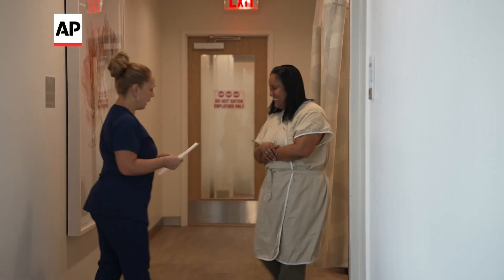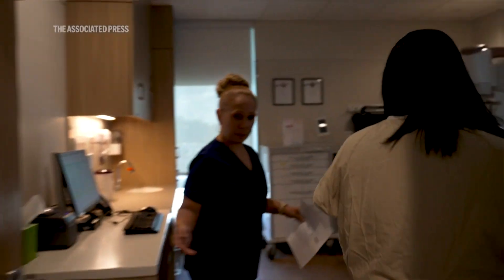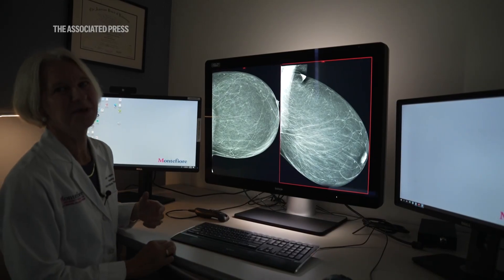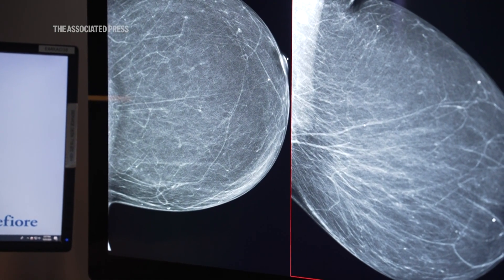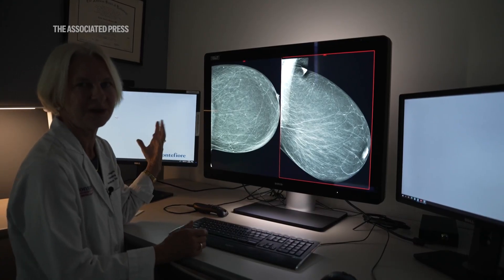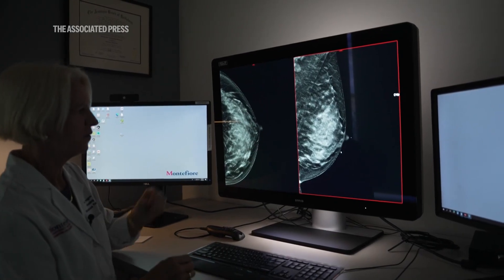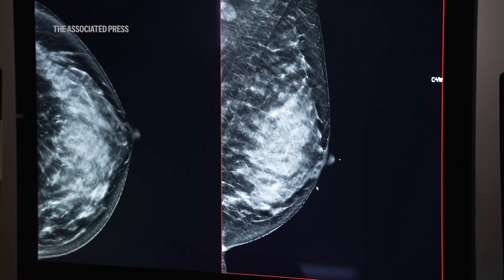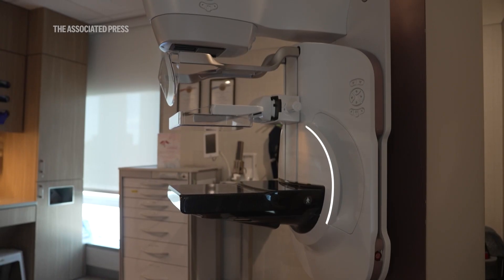What are dense breasts?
ASSOCIATED PRESS
New York - 9 October 2024
1. Various of a patient walking in for a mammogram
++PART COVERED++
2. SOUNDBITE (English) Dr. Laura Hodges, Montefiore Einstein Comprehensive Cancer Center:
"So dense breasts is based on the mammogram images of your breast, which is basically an X-ray of your breast. On one end of the spectrum we have patients who have predominately fatty breasts, and on the other end of the spectrum we have patients who have predominately glandular breasts."
++PART COVERED++
3. UPSOUND (English) Dr. Laura Hodges, Montefiore Einstein Comprehensive Cancer Center:
"This is an example of a mammogram of a left breast on a patient who has predominantly fatty breasts. And as you can see, the background is black. And if we if she were to develop any masses, they would be like a beacon, like a white chalk on a blackboard."
4. Close up of mammogram of a predominantly fatty breast
5. Close up of a dense breast mammogram
++PART COVERED++
6. UPSOUND (English) Dr. Laura Hodges, Montefiore Einstein Comprehensive Cancer Center:
"This is an example of a dense breast. And as you can see, the background on this X-ray is very white. So you can imagine if you were to start to grow a small mass, which is also white, it could be lost in this type of a mammogram."
7. Close up of a mammogram of a dense breast
8. Mammogram machine
++COVERED++
9. SOUNDBITE (English) Dr. Laura Hodges, Montefiore Einstein Comprehensive Cancer Center:
"So for people with dense breasts we often advise them to get additional imaging."
10. Sign for mammogram room
11. Mammogram machine
++PART COVERED++
12. SOUNDBITE (English) Sharifa James, Dense breast patient:
"I just assumed, it just meant I had, like, heavier breast tissue, perhaps. But then when I kind of like researched and they would educate me about is like it is harder to kind of see things in dense breast tissue."
13. Various of patient getting a mammogram
++PART COVERED++
14. SOUNDBITE (English) Sharifa James, Dense breast patient:
"But when you get the information that many women have dense breasts and it just warrants additional testing. Dense breast doesn't mean, you know, you're going to get cancer. It just means it's harder to see or detect it, if there is something if there is a tumor there, there's a malignancy. So this is giving us the added benefit of being able to see that.
15. Various of a patient getting a mammogram
++PART COVERED++
16. SOUNDBITE (English) Dr. Laura Hodges, Montefiore Einstein Comprehensive Cancer Center:
"Mammogram is the gold standard for detecting breast cancer and for saving lives early. We use that as our foundation when we're, you know, imaging women's breasts and we work off of the mammogram. So even though, you know, like I said, may hide small masses, other things we look for are micro calcifications, we look for distortion in the pattern. So there are other things that we will see on a mammogram, even in a patient with dense breasts. And that is where you always want to start."
17. Various of the mammogram machine
STORYLINE:
When a woman has a mammogram, the most important finding is whether there’s any sign of breast cancer.

The second most important finding is whether her breasts are dense.

Since early September, a new U.S. rule requires mammography centers to inform women about their breast density — information that isn’t entirely new for some women because many states already had similar requirements.